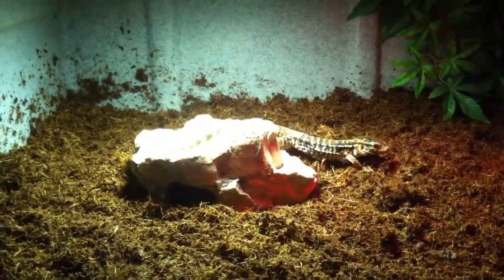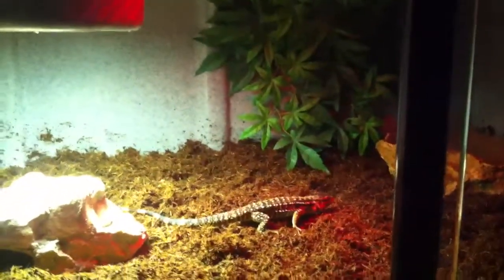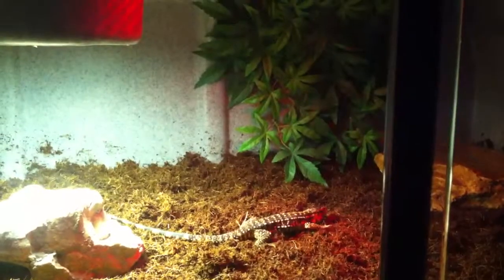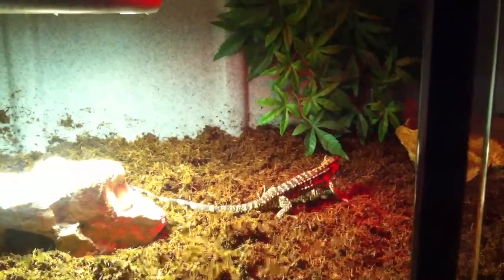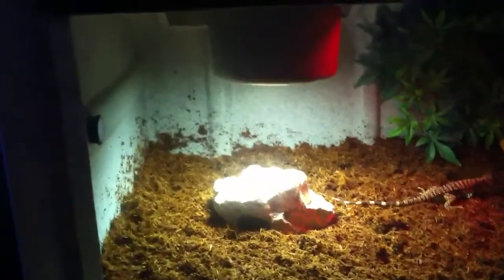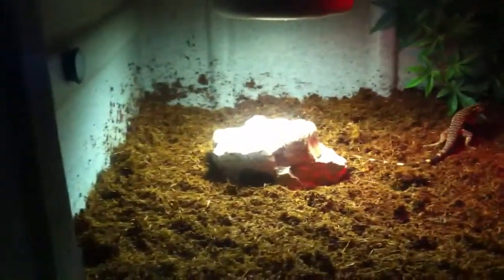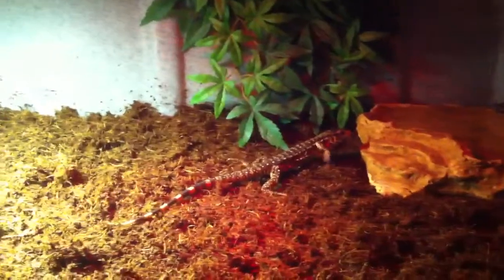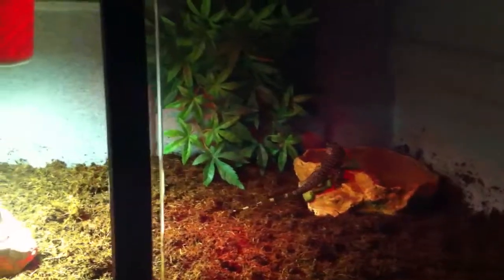Kabikano Red Tegu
Red Tegu peepin' out his new diggs!